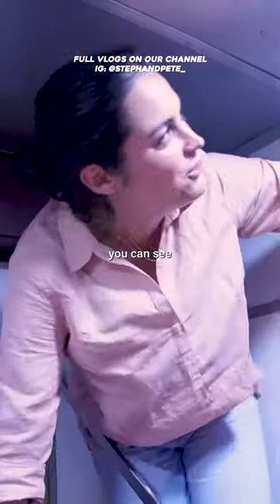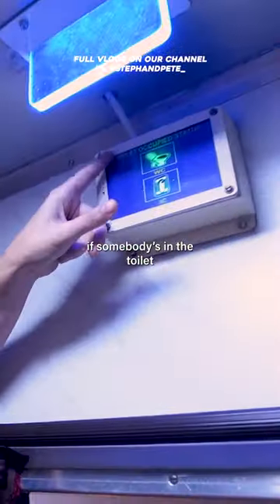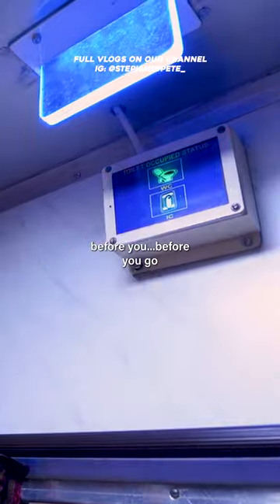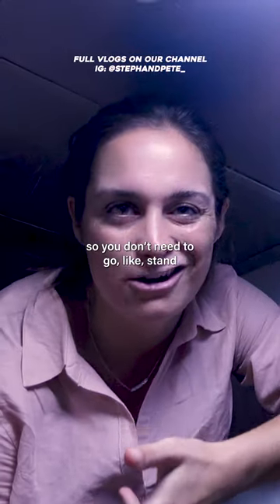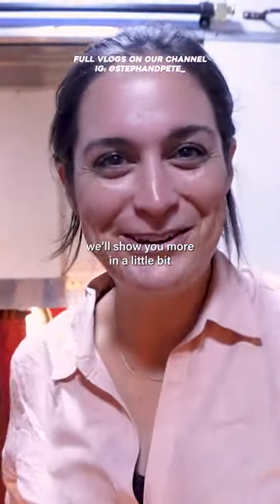What's a FIRST CLASS train like in India? 🚞 🇮🇳 (AC1 from Kochi to Pondicherry)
🇮🇳ALL OF OUR INDIA VIDEOS